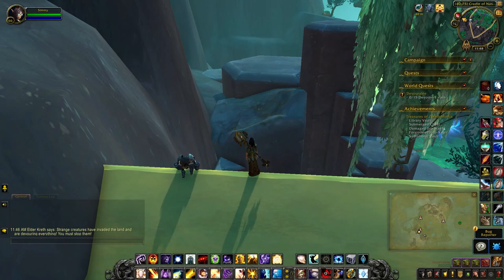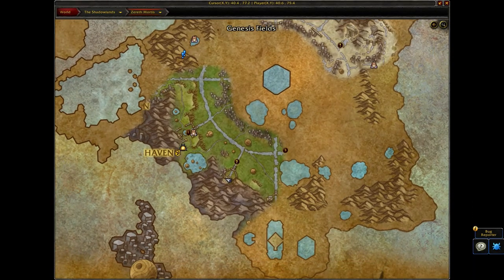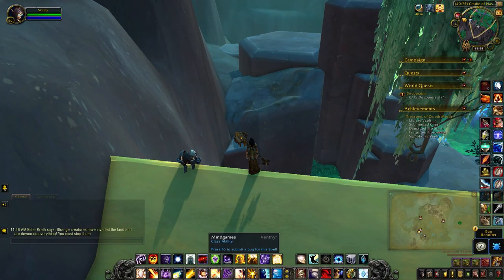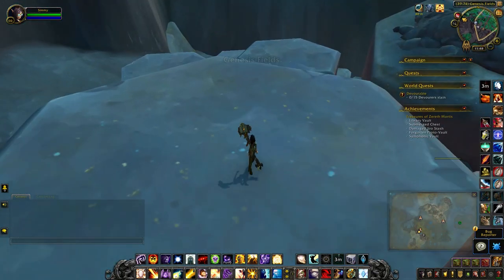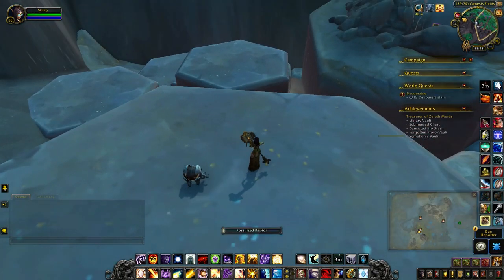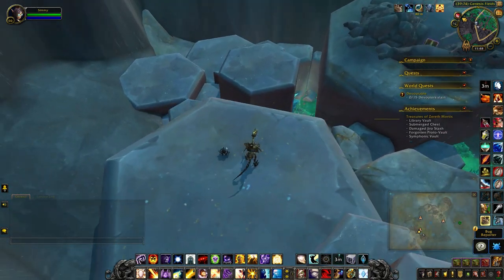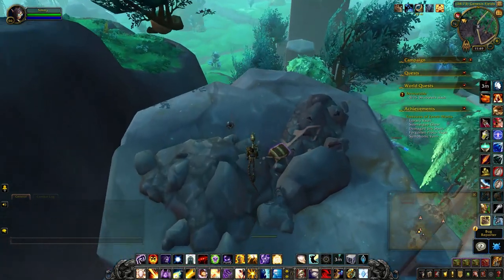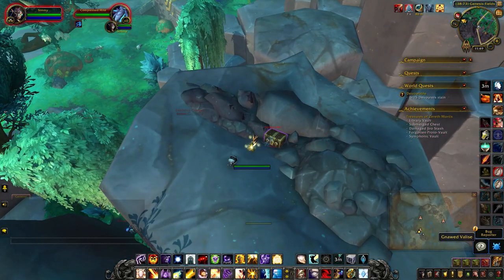Gnawed Valise - Treasures of Zereth Mortis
The Gnawed Valise is located at the Cradle of Nascence and is one of the treasures needed for the Treasures of Zereth Mortis achievement.